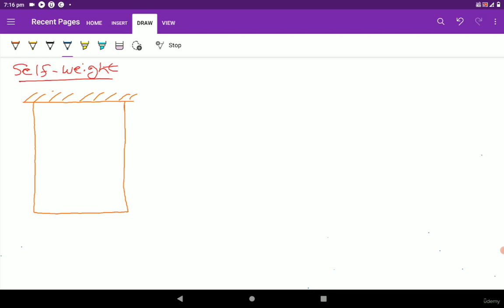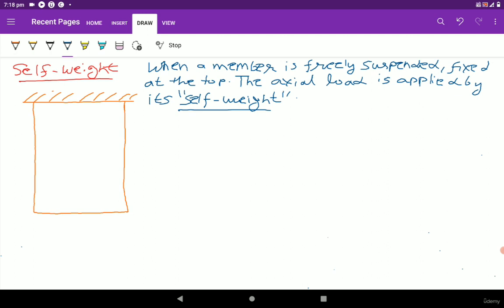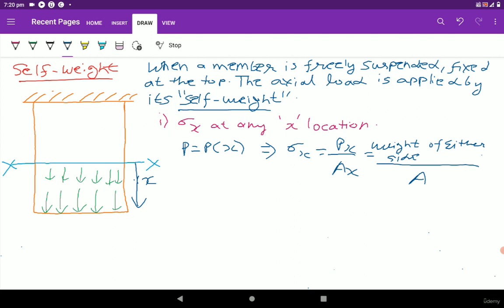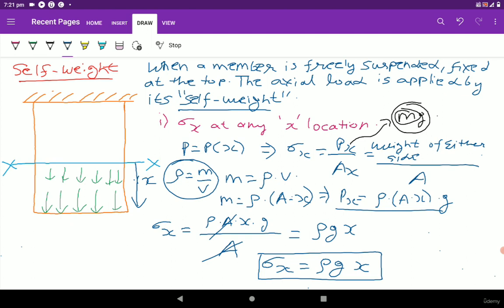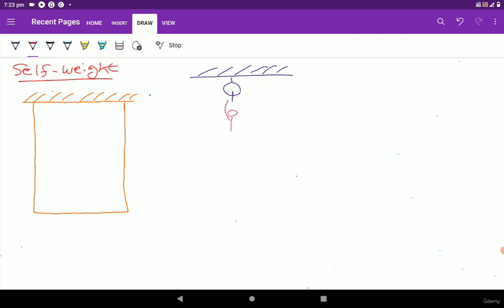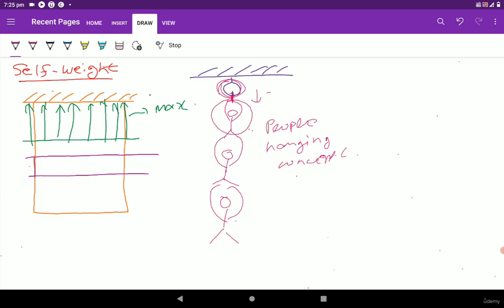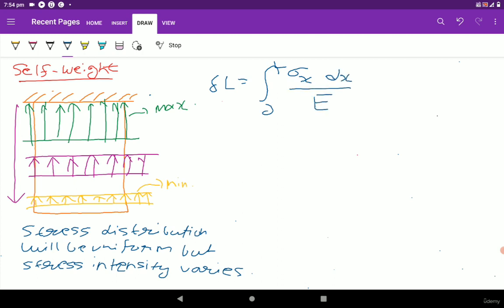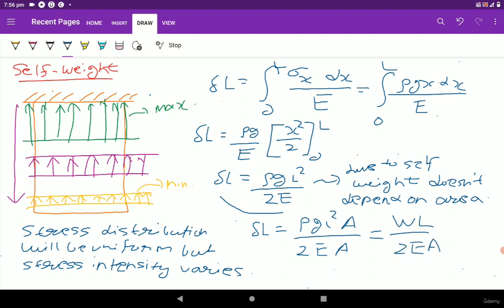Lecture 05: Concept of Self Weight